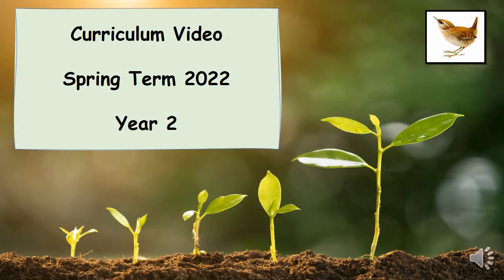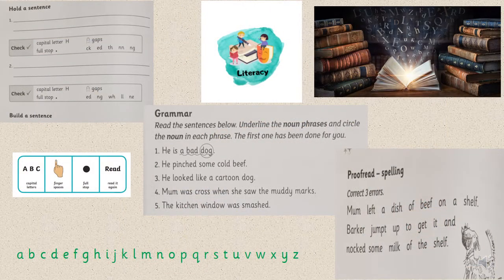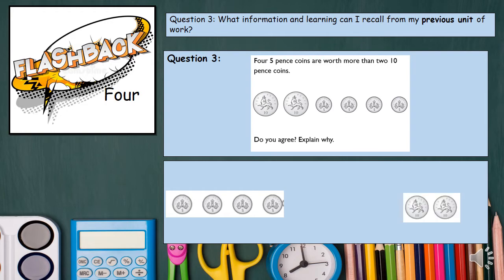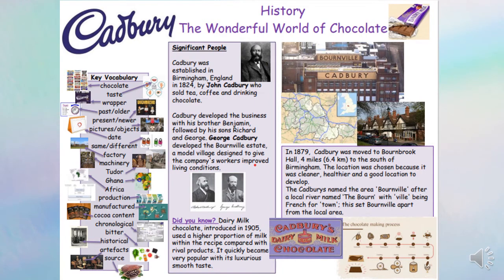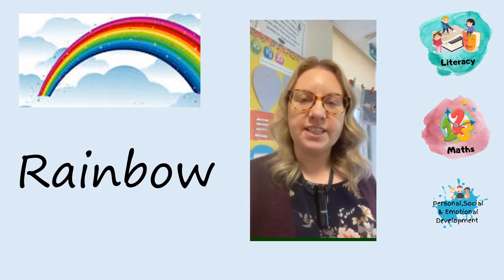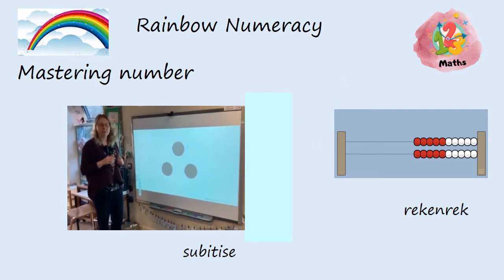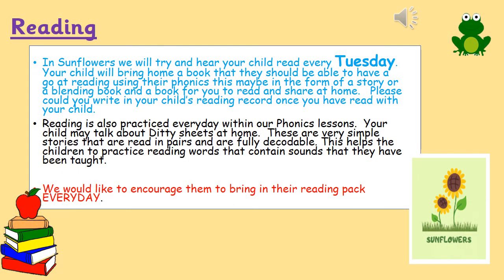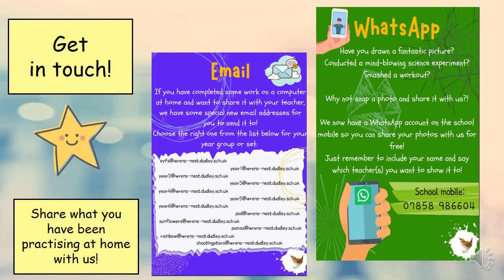Year 2 Spring Curriculum 2021-2022